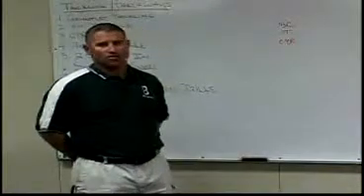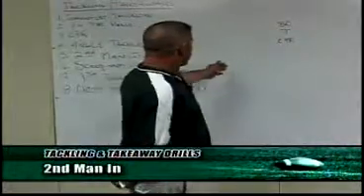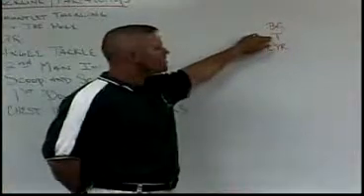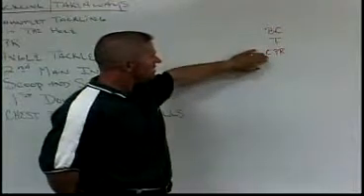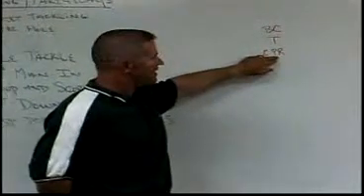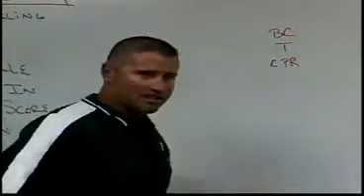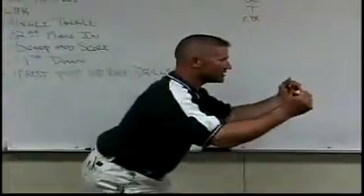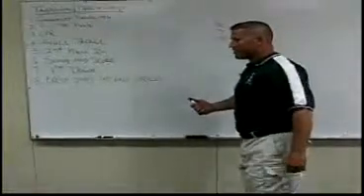Tackling and Takeaway Drills